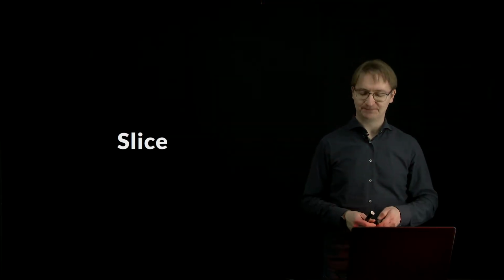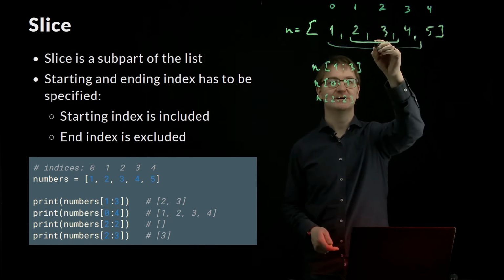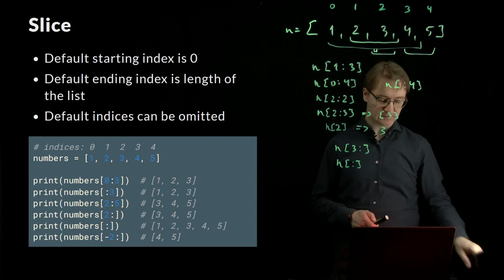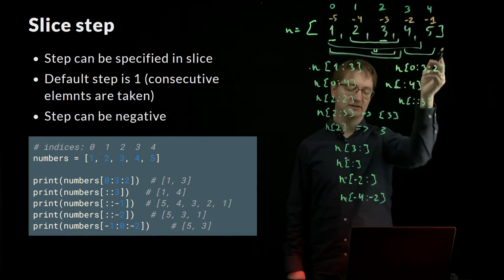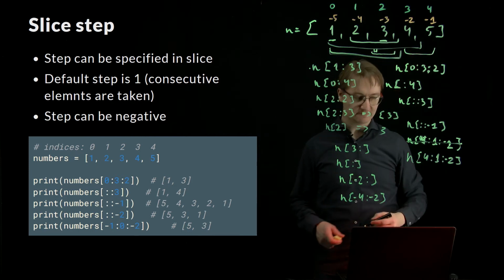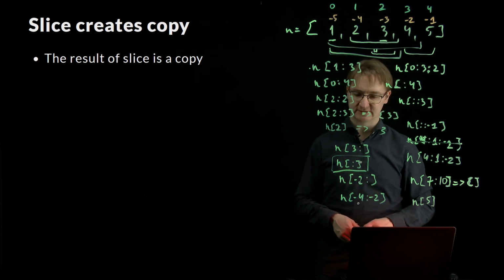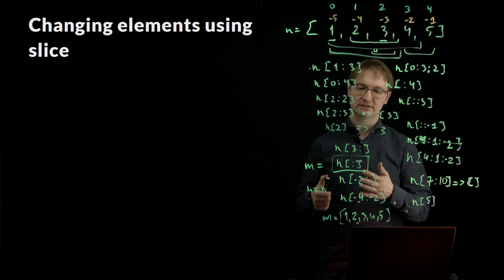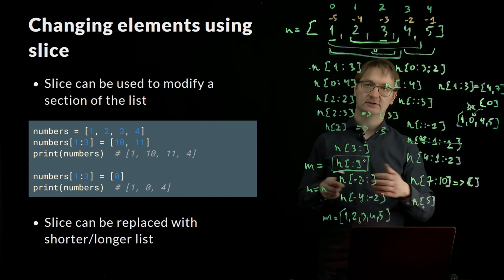Python (eng) - List slice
Take sublist with slice. Slice can also be used to modify part of the list.